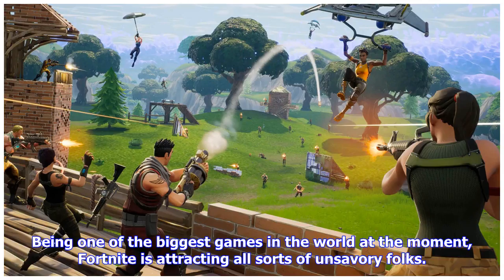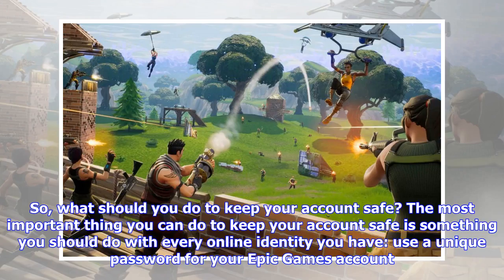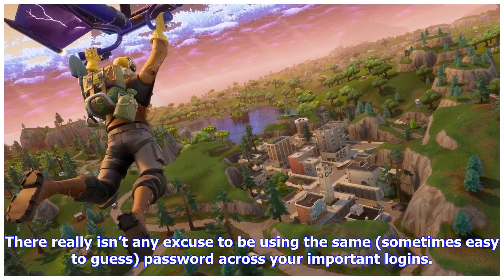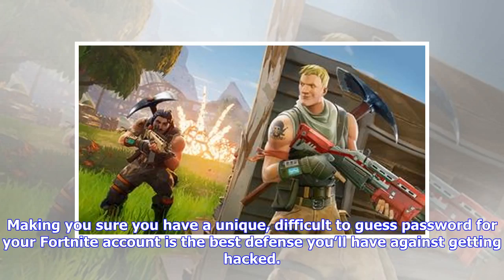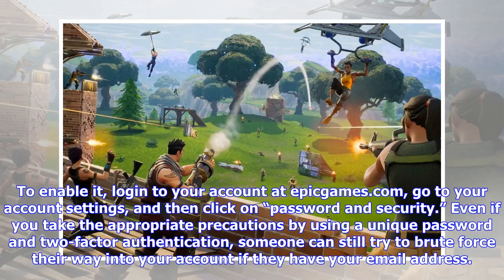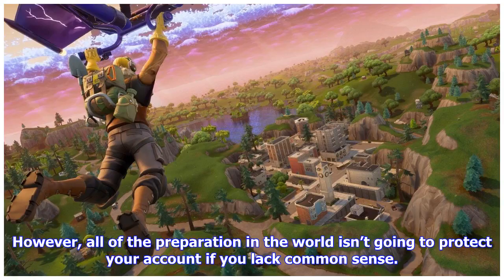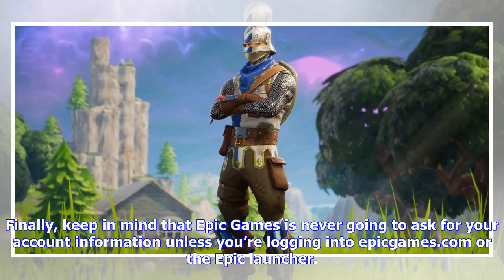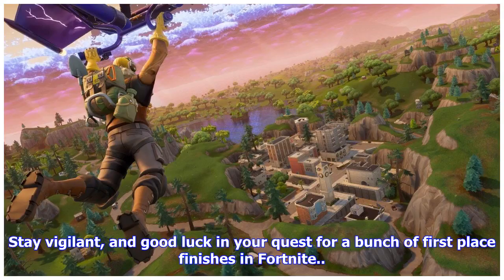Breaking News | Fortnite hacks are out in force: How to protect your account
Being one of the biggest games in the world at the moment, Fortnite is attracting all sorts of unsavory folks. We’re not just talking about in-game trolls here, but also people who would attempt to gain unauthorized access to your account and lock you out of it. Hackers are out in force, and if you play Fortnite regularly you’ve probably heard of them compromising accounts left and right. So, what should you do to keep your account safe? The most important thing you can do to keep your account s...